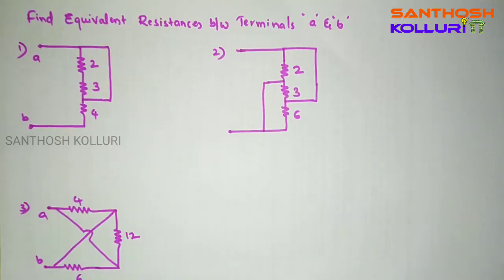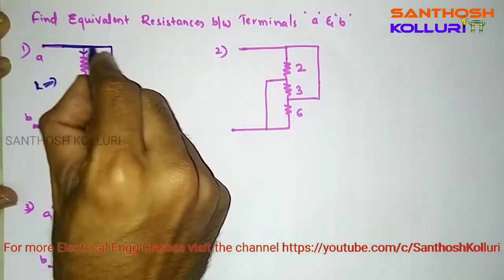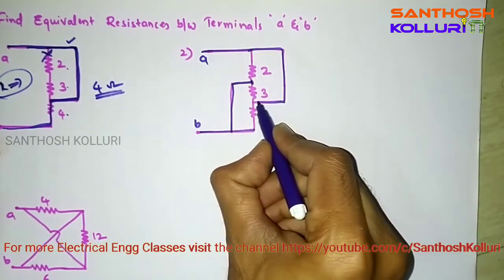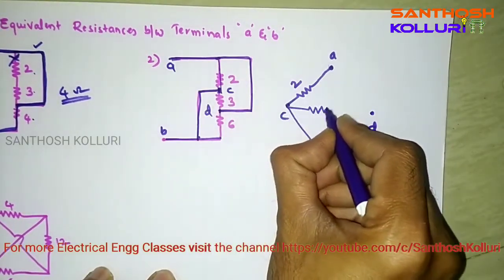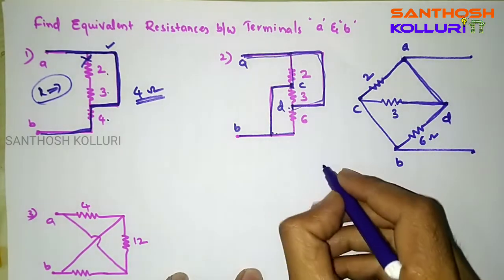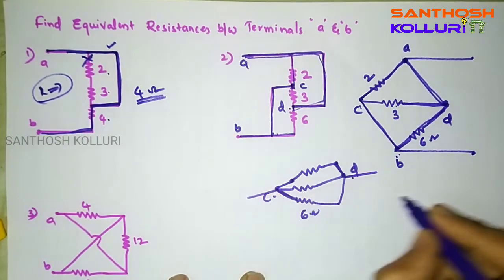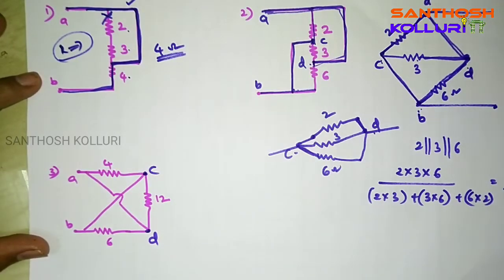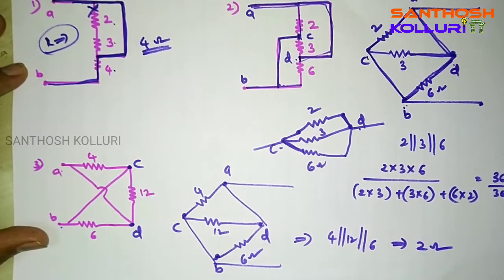NETWORK REDUCTION TECHNIQUES -PART 1